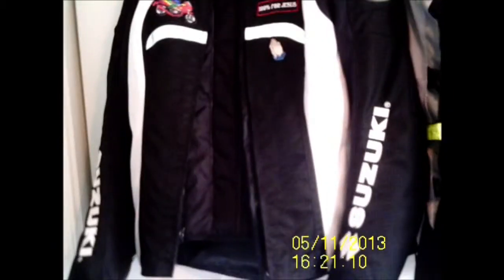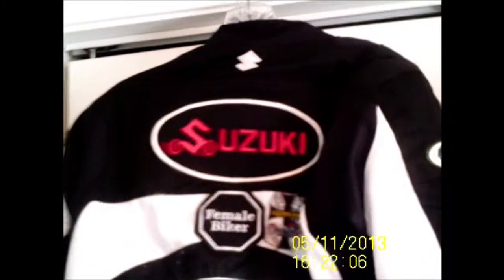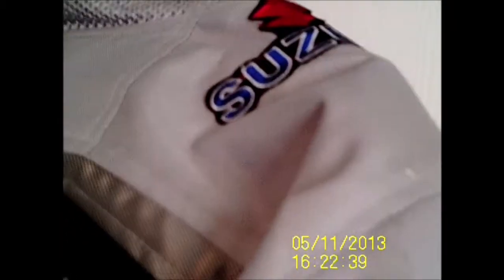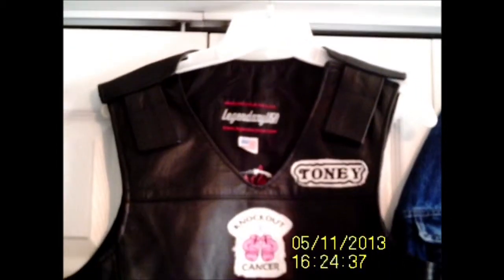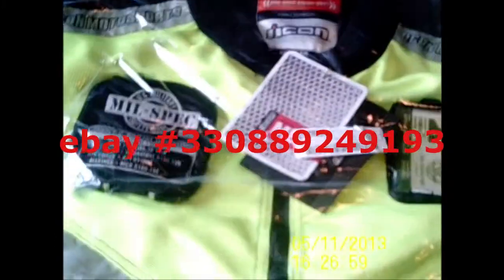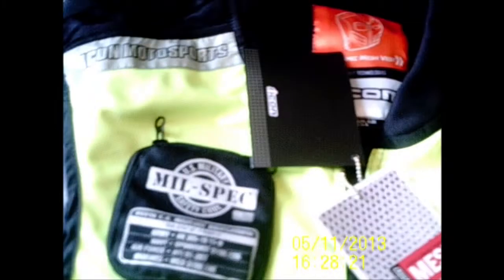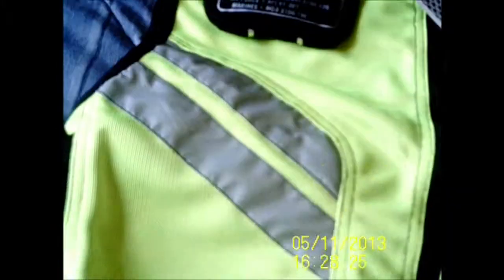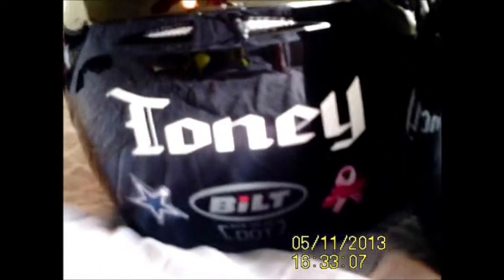My Riding Gear not 2 girly but safe; also my new ICON MIL SPEC VEST 5-11-13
Just wanted to show my riding gear. I also just received my ICON vest today.
Editing software: Sony Vegas Studio Hd 11